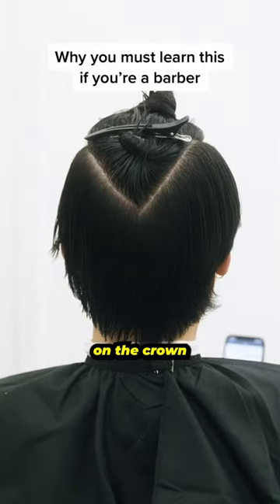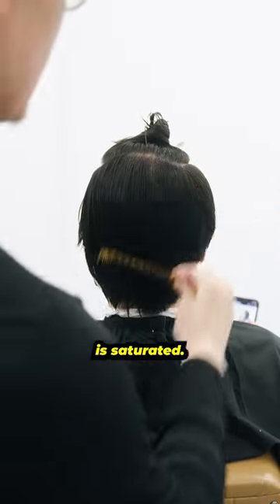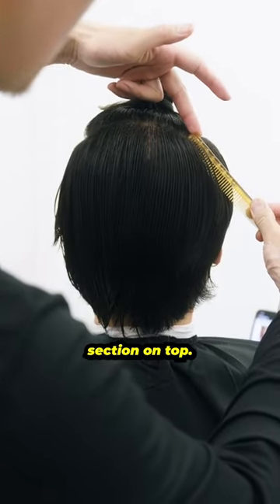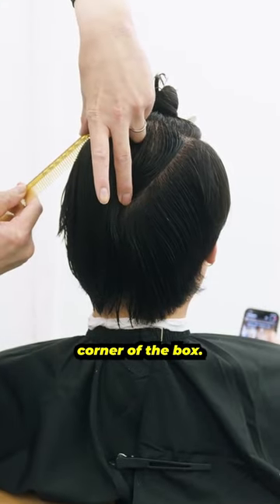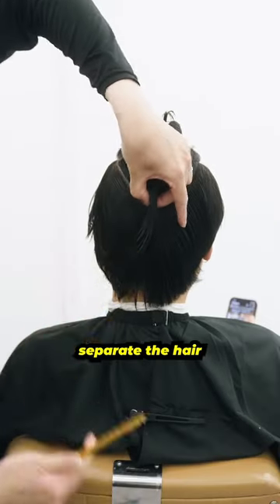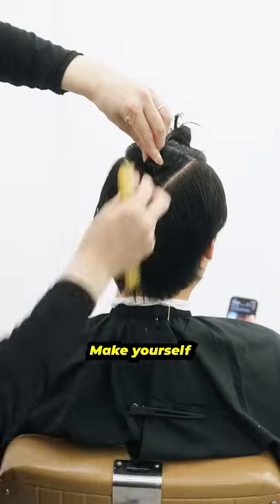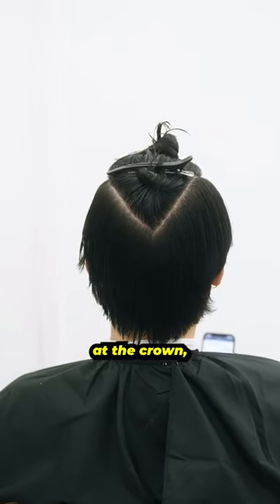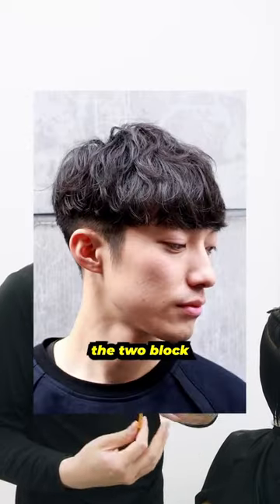Learn This If You Want To Be A Barber